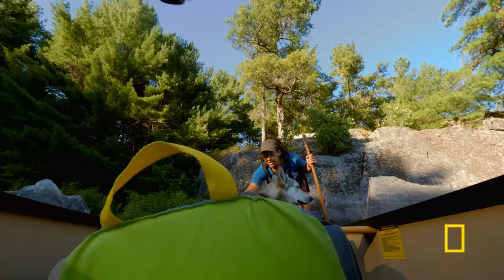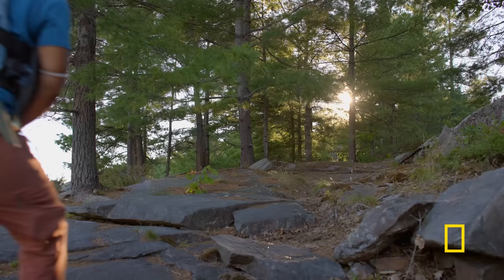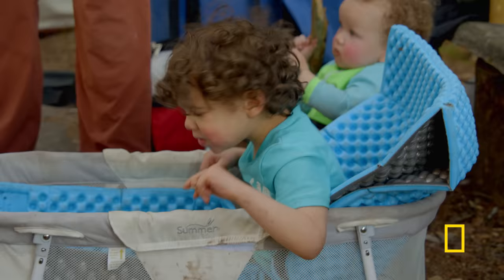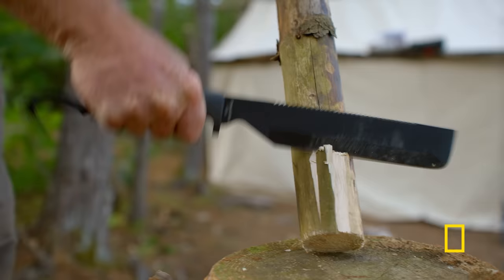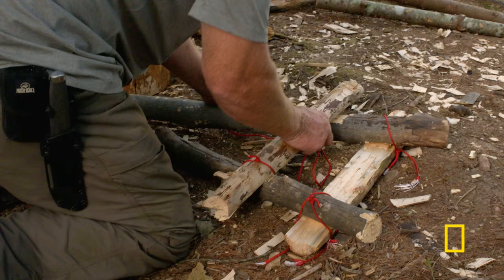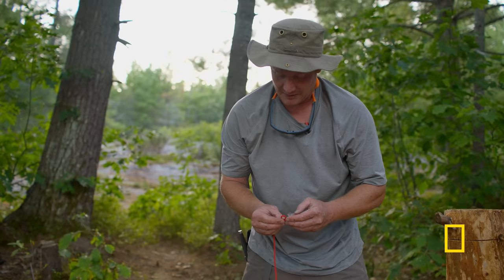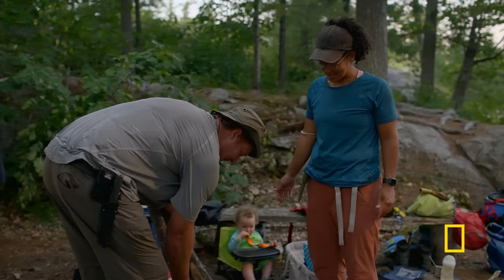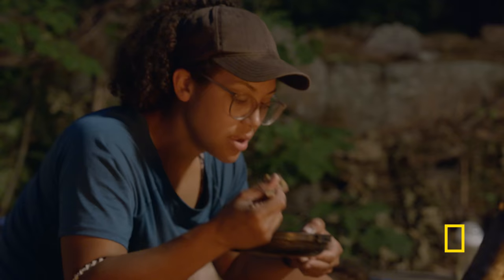Building Furniture and Creating a Home in the Wild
Once Jim and Tori set up camp, Jim builds a couple chairs. Having seen the positive impact nature has on their son with a genetic disorder, Jim and Tori Baird look to forge a life in the wild for their family.